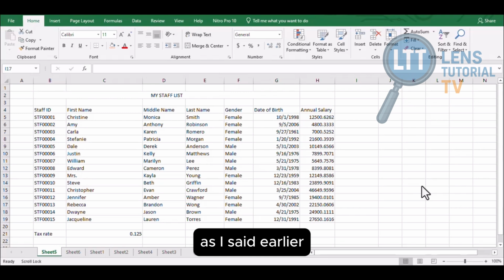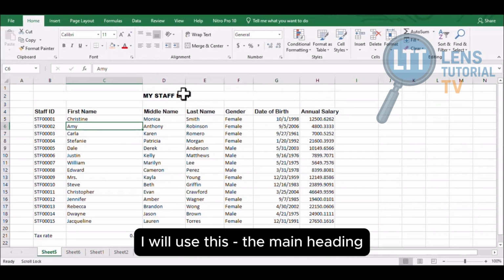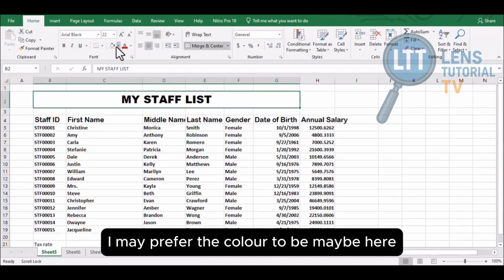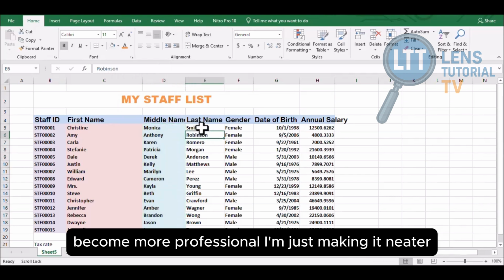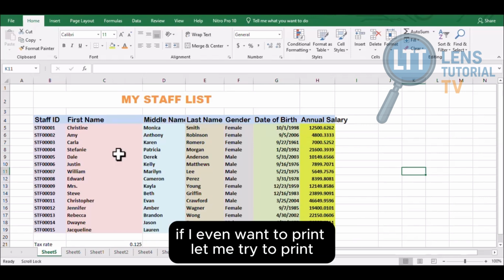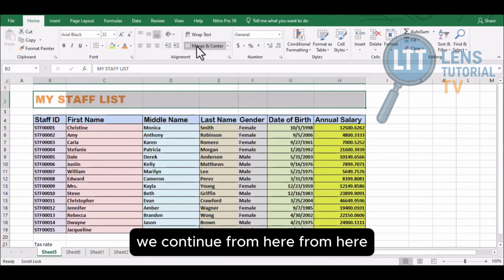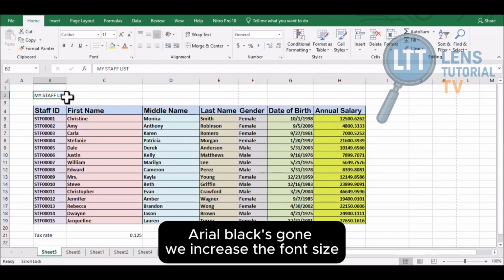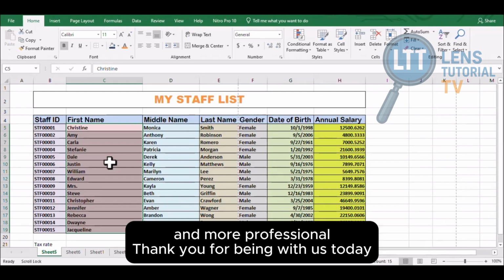Excel Formatting Essentials: Fonts, Colors & Borders Made Easy | Lesson 6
Welcome to Lesson 6 of our Excel Tutorial Series on Lens Tutorial TV!
In this video, you'll learn how to professionally format your Excel worksheets using:

✔️ Font styles and sizes
✔️ Cell color fills and font colors
✔️ Borders for cleaner data presentation

Whether you're a student, teacher, or professional, mastering formatting will boost your Excel confidence and worksheet readability!